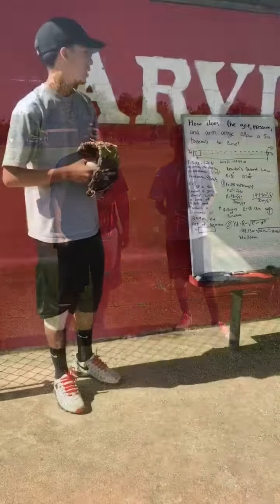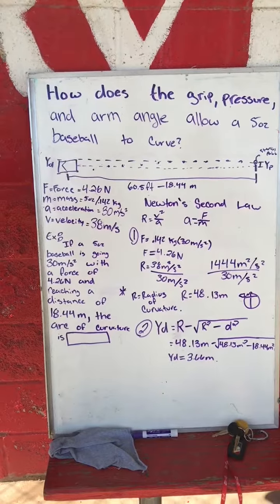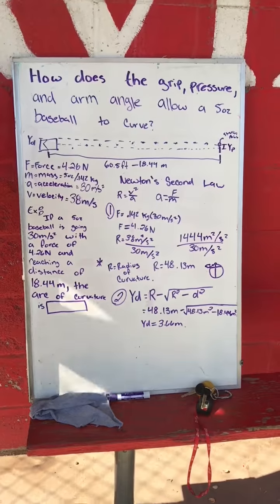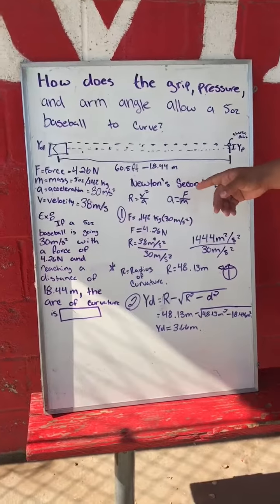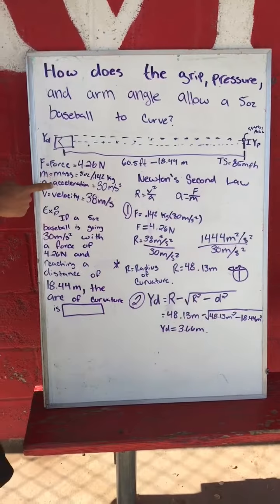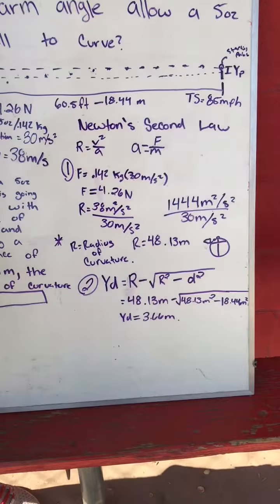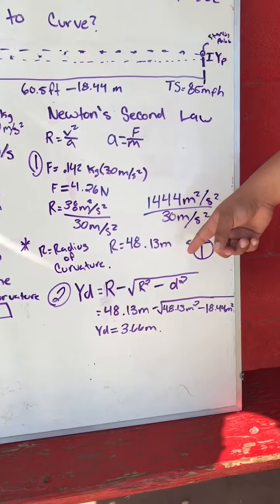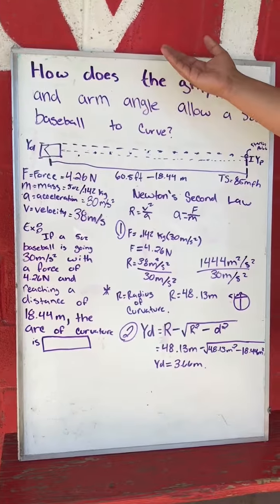How does the grip, pressure, and arm angle allow a 5oz baseball to curve?